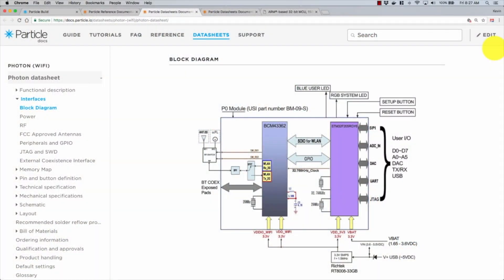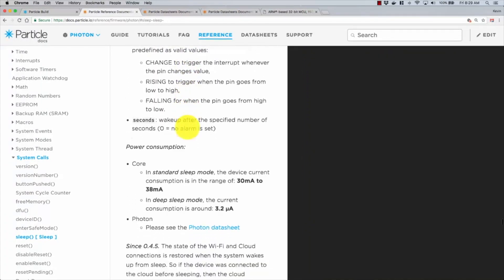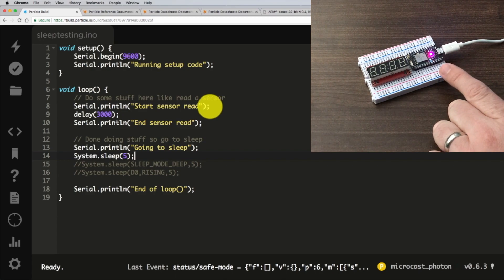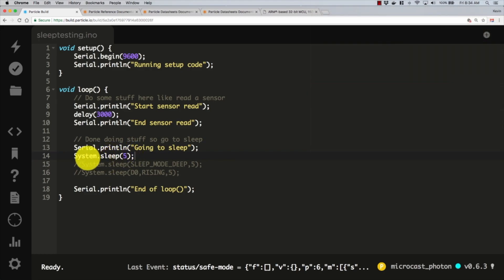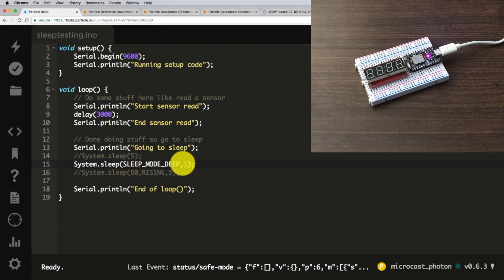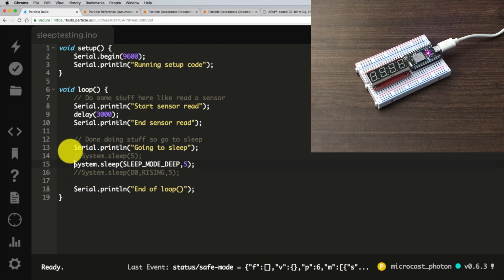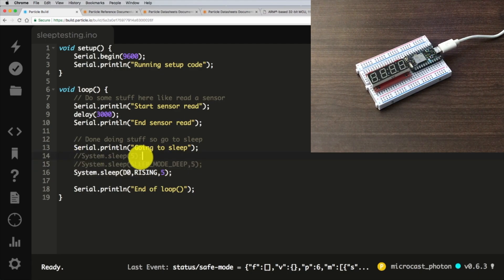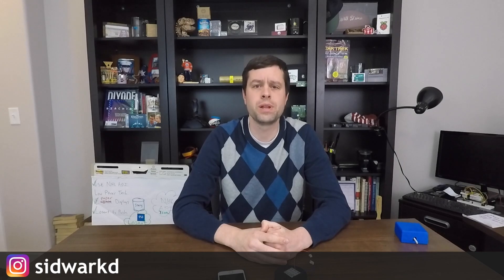Particle Photon Sleep Modes Demystified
# QOTD
How much sleep do you try to get every night?

In this episode I try to clear up some of the confusion that at least I had around the different sleep() calls available for the Particle Photon. It important to understand the difference of when just the WiFi module is going into low power mode versus the STM32 chip.

# Sleep Modes From the STM32 Datasheet
Page 34 of

• Sleep mode
In Sleep mode, only the CPU is stopped. All peripherals continue to operate and can
wake up the CPU when an interrupt/event occurs.

• Stop mode
The Stop mode achieves the lowest power consumption while retaining the contents of
SRAM and registers. All clocks in the 1.2 V domain are stopped, the PLL, the HSI RC
and the HSE crystal oscillators are disabled. The voltage regulator can also be put
either in normal or in low-power mode.
The device can be woken up from the Stop mode by any of the EXTI line. The EXTI line
source can be one of the 16 external lines, the PVD output, the RTC alarm / wakeup /
tamper / time stamp events, the USB OTG FS/HS wakeup or the Ethernet wakeup.

• Standby mode
The Standby mode is used to achieve the lowest power consumption. The internal
voltage regulator is switched off so that the entire 1.2 V domain is powered off. The
PLL, the HSI RC and the HSE crystal oscillators are also switched off. After entering
Standby mode, the SRAM and register contents are lost except for registers in the
backup domain and the backup SRAM when selected.
The device exits the Standby mode when an external reset (NRST pin), an IWDG reset,
a rising edge on the WKUP pin, or an RTC alarm / wakeup / tamper /time stamp event
occurs.

I absolutely live for your comments so feel free to even just say "Hey" below or give me some feedback.